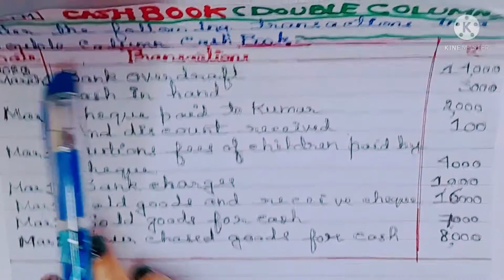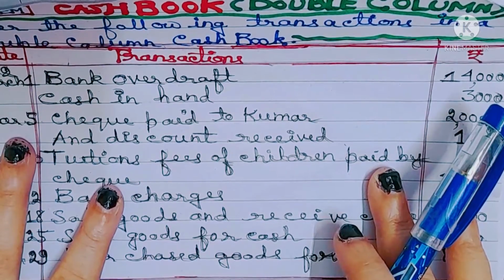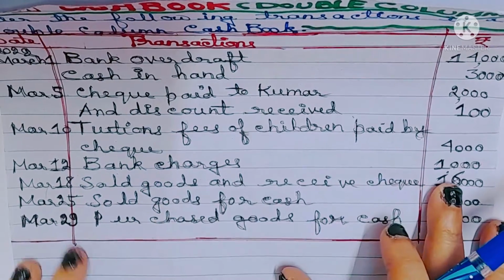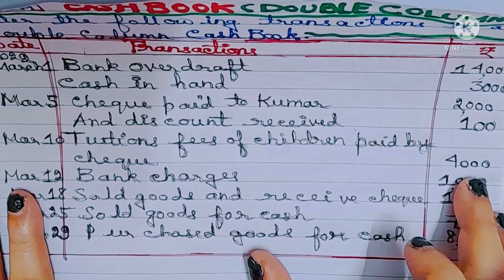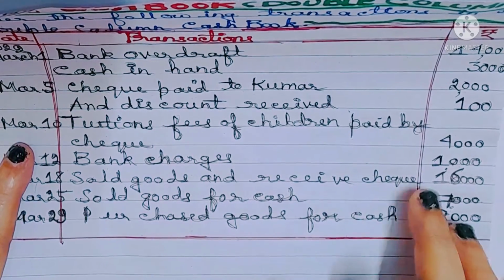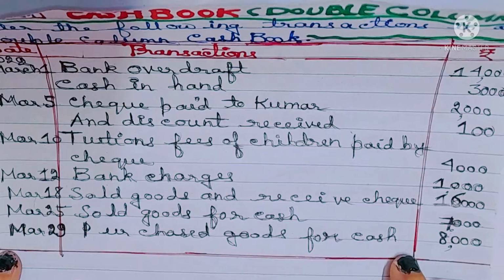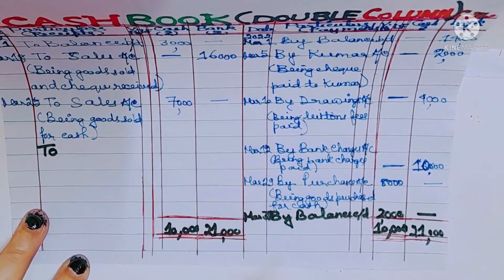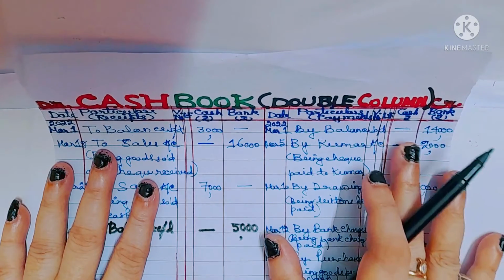CASH BOOK |DOUBLE COLUMN WITH CASH &BANK COLUMNS| PROBLEM WITH SOLUTION|PART-15| CLASS 11 ACCOUNTS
In this video i have discussed how to solve a double column cash book.